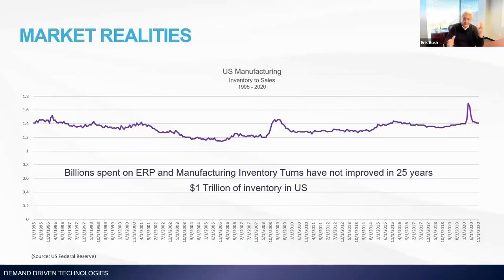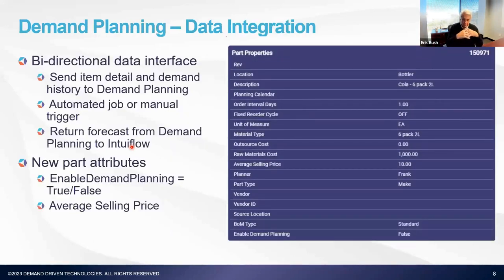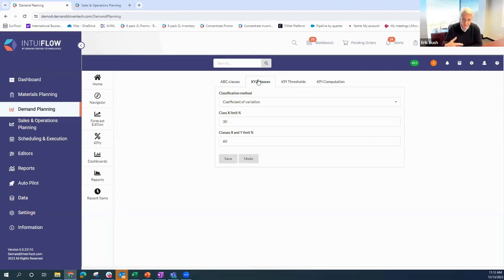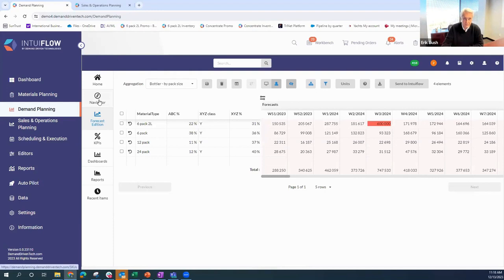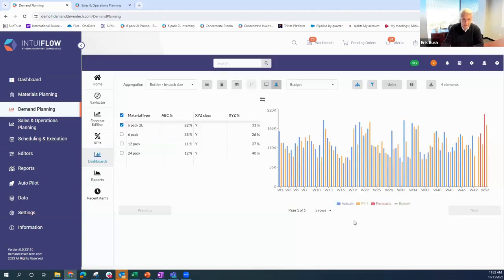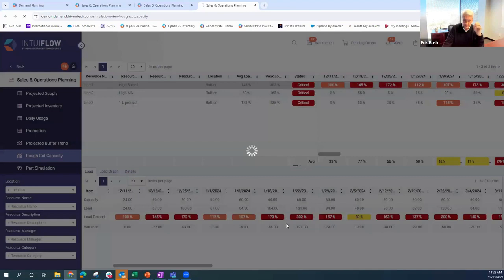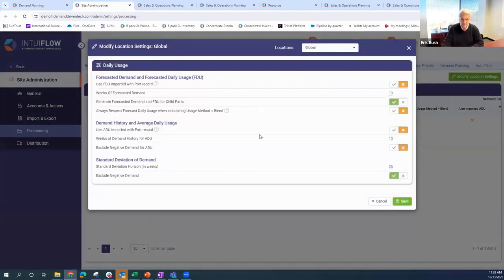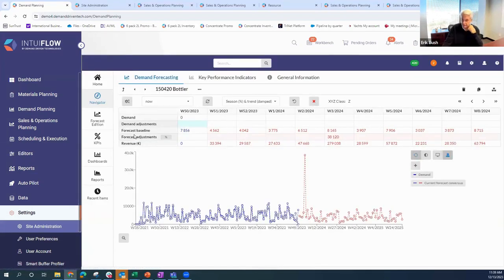Mastering Demand Planning with Intuiflow December 2023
Erik Bush describes how Demand Planning is being integrated into the Intuiflow DDMRP software.